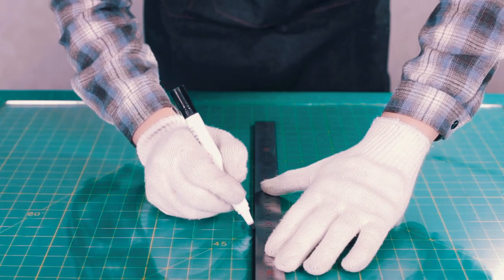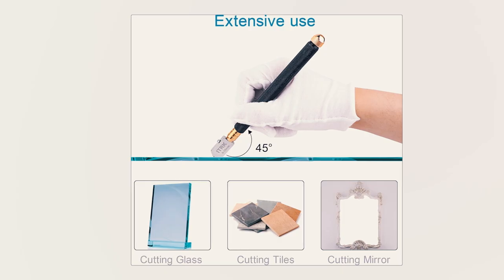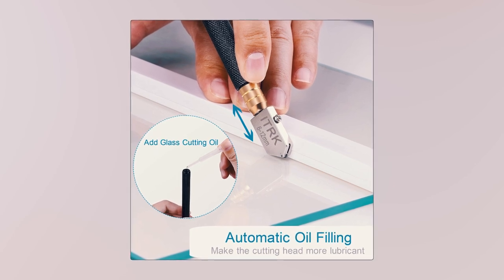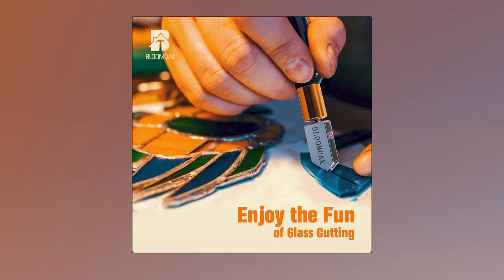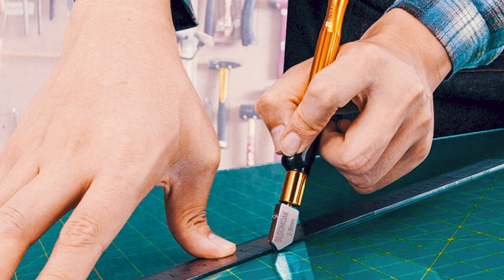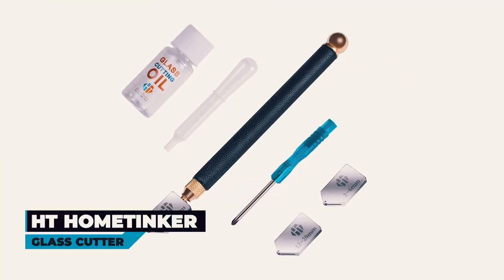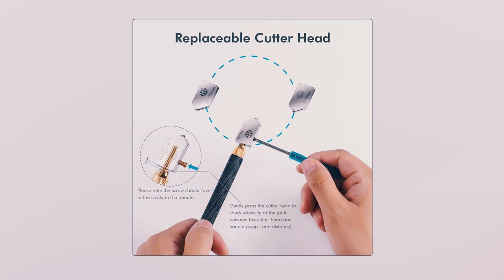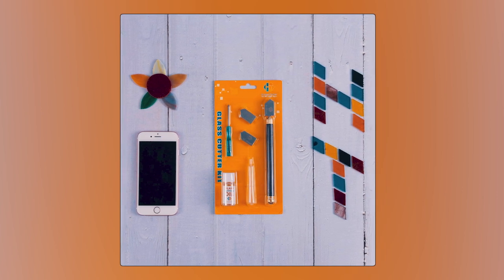Best Glass Cutters 2024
Glass Cutters: Hey guys, in this video, we’re going to review the top 3 best Glass Cutters.
➜ Links to the best Glass Cutters 2024 we listed in this video:
►Amazon Links ✅

00:00 INTRODUCTION.
00:21➜ 1. CAMDIOS GLASS CUTTER.
01:00➜ 2. BLOOMOAK GLASS CUTTER.
01:41➜ 3. HT HOMETINKER GLASS CUTTER.
02:25 OUTRO.
What's up, everyone? Need to make precise cuts on glass? You’re in the right place! Today, we're diving into the best glass cutters—essential tools for any DIYer or professional needing clean, accurate cuts. Whether you're working on windows, mirrors, or crafts, these top picks will make the job easy and efficient.
That is why when buying a Glass Cutters, there are a few things to consider; quality, durability, ease of use, and features.

In today’s video, we are going to look at the top three best Glass Cutters available on the market today. We have made this list based on our own opinion, research, and customer reviews. We have considered their quality, features, and values when narrowing down the best choices possible. If you want more information and updated pricing on the products mentioned, be sure to check the links above.